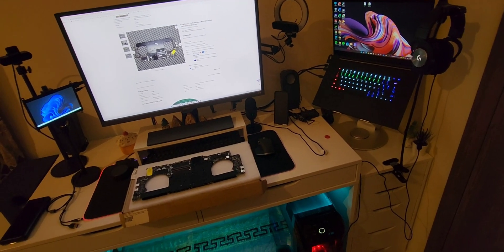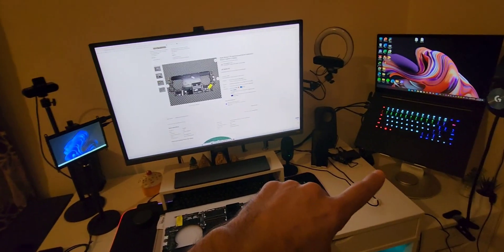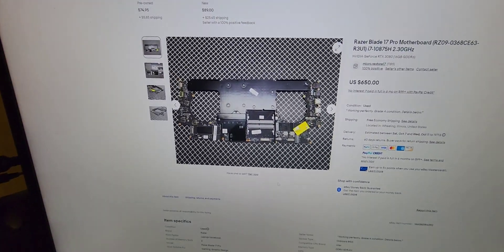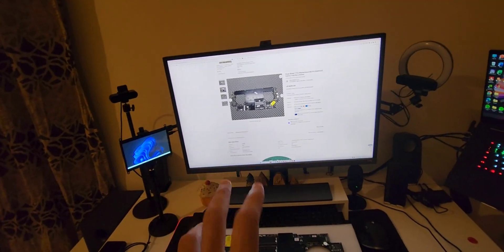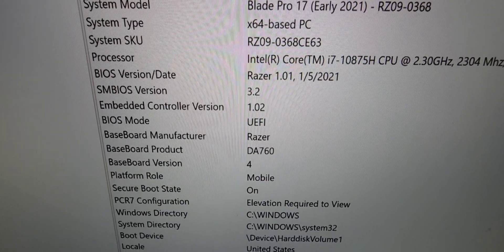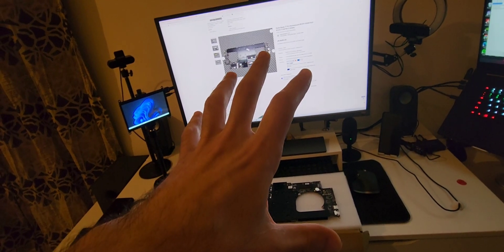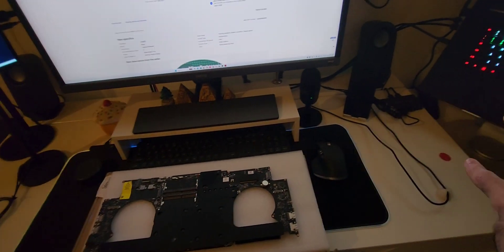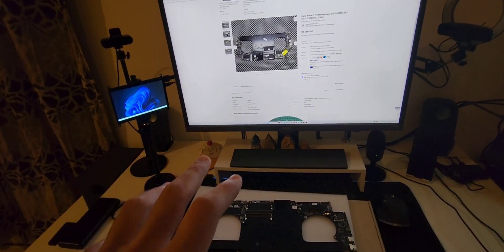2021 Motherboard On A 2019 Razer Model?! (Test)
Buying links to similar motherboards below:
Previous Motherboard Model: RZ09-03148E02-R3U1 (Late 2019)
New Motherboard Model: RZ09-0368CE63-R3U1 (Early 2021)

This video was made based on my recent experience with Razer Blade laptop, after I was quoted an amount of 1,400 USD to replace the motherboard of my 2019 Razer Blade Pro, I decided it was not worth it. I was curious to know whether it was possible to upgrade the motherboard to a newer model when i found a decently priced motherboard from a 2021 model, I made the purchase, swapped the old motherboard with the later model, and VOILA! it worked. I will answer as many questions as I can.

Doing research I couldn't find any information on the subject and most opinions said that it couldn't be. Hopefully, this video  will help you revive your dead laptop or upgrade it to a newer and specs.

The swap is possible on the following model list (please note that this is an individual effort and the list might be incorrect):
RZ09-0368
RZ09-0368A
RZ09-0368B
RZ09-0368C
RZ09-03295
RZ09-03297
RZ09-03146
RZ09-03147
RZ09-03148
RZ09-02876
RZ09-02877
RZ09-02878